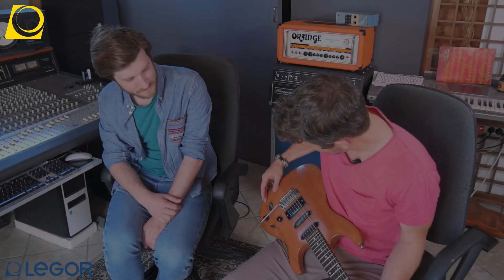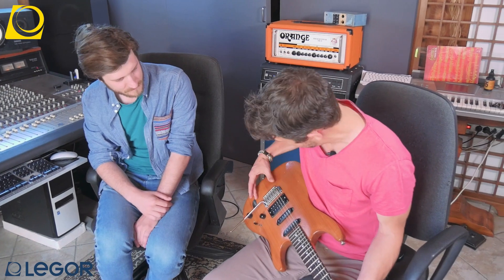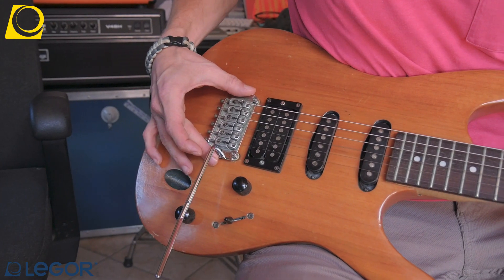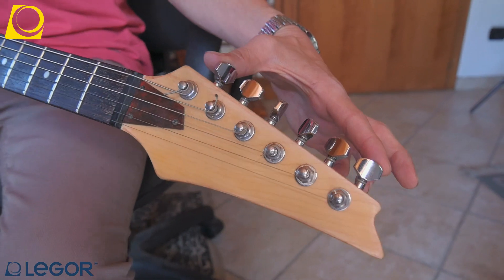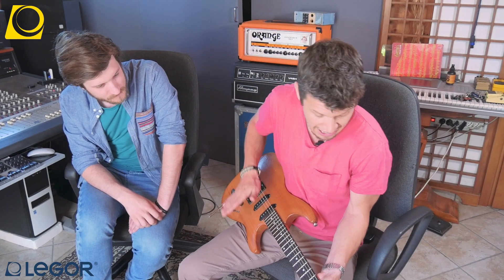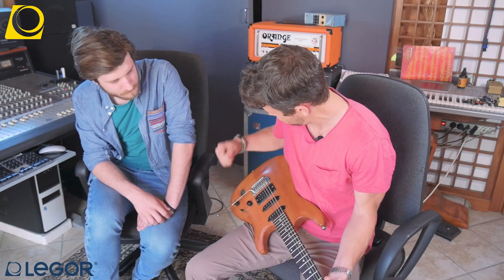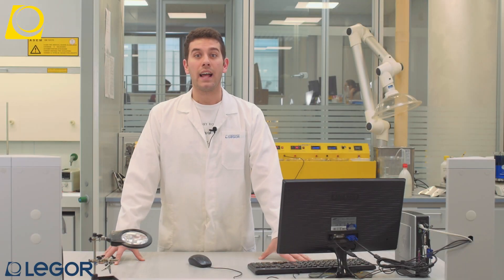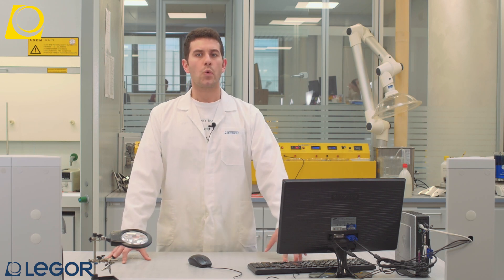Gold accents on your guitar! - "No Limits Plating Project"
What's more rock & roll than having your guitar gold plated? We liked the concept and we thank our friend Alberto for giving us the opportunity to plate his guitar elements with accents of gold!
The "No Limits Plating Project" reaches a new... pitch!